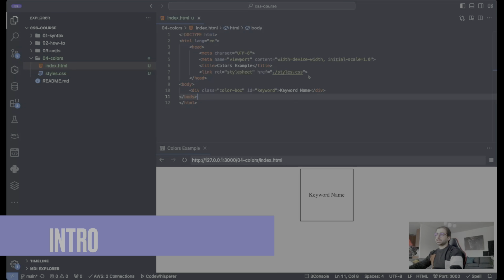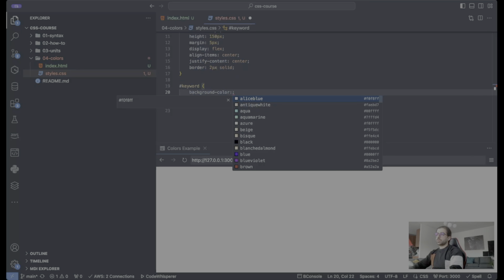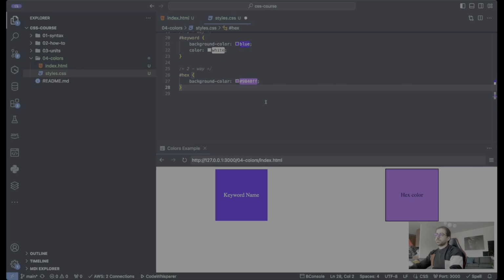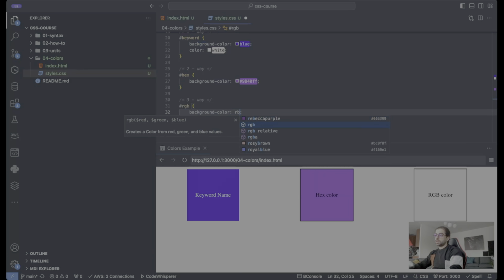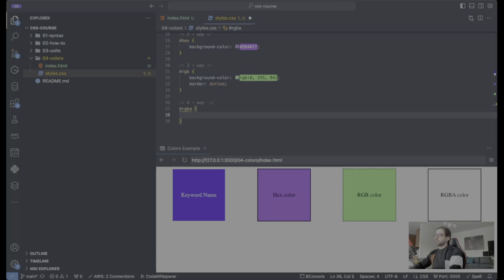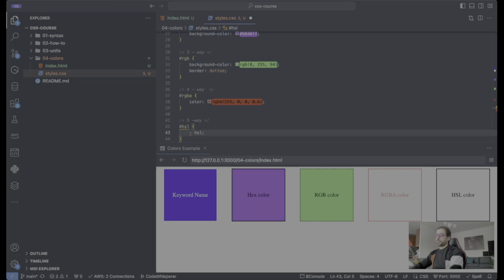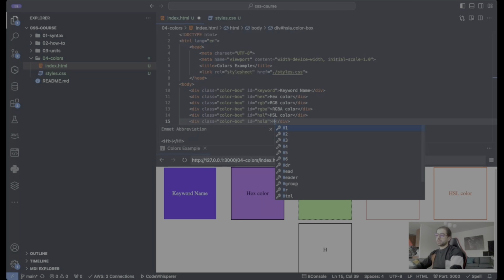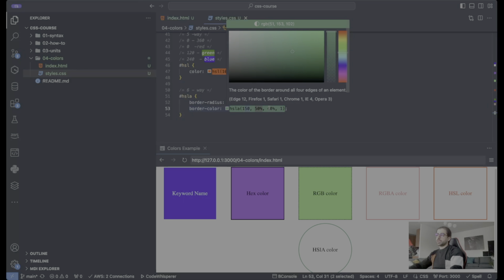CSS colors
Welcome to our latest tutorial where we dive deep into the world of CSS syntax! 🌐

Timeline:
0:00 intro
1:01  1. keyword or name of color
2:07  2.  hex
3:24  live preview extension
3:57  3. RGB
5:15  4. RGBA
6:38  5. HSL
9:24. 6. HSLA